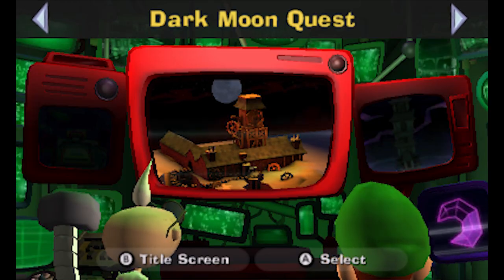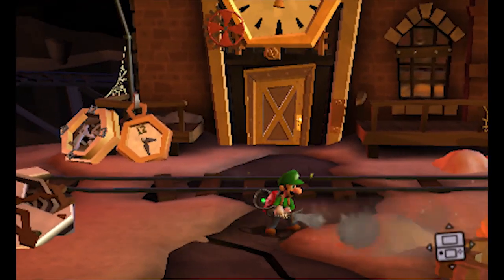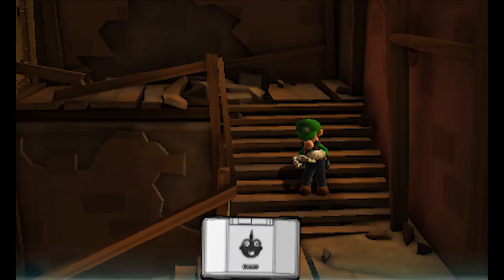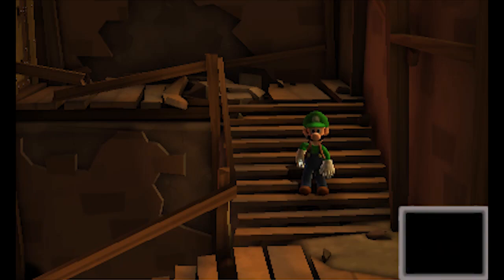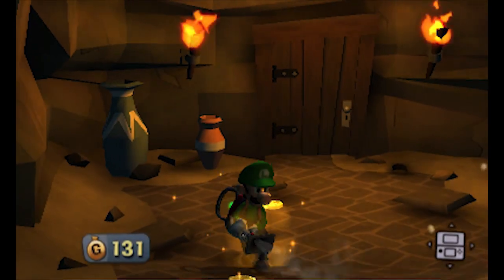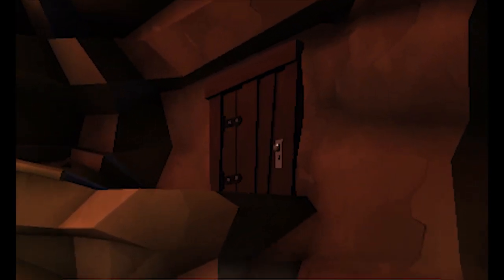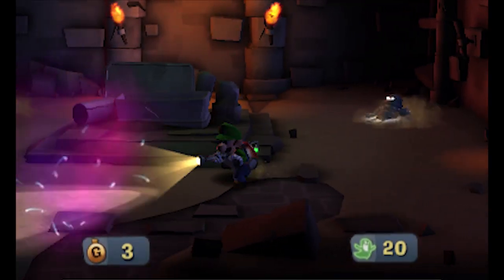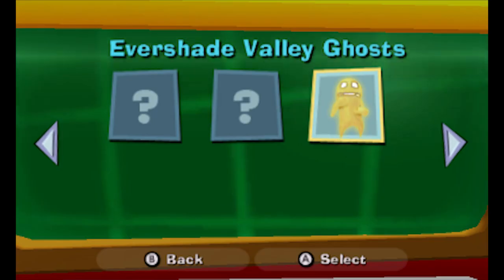Luigi's Mansion Dark Moon - Old Clockworks - C-2 Underground Expedition (Nintendo 3DS Walkthrough)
Thanks for every Like and Favorite! They really help! This is Part 17 of the Luigi's Mansion Dark Moon Gameplay Walkthrough for the Nintendo 3DS! It includes C-2 Underground Expedition of the Old Clockworks.

The Nintendo 3DS is awesome and Luigi's Mansion is too, so I'm excited to see how this game turns out! You may have seen the trailer or demo, but this playthrough will include everything! If you're a fan of Nintendo or the Luigi's Mansion series, then let's play Luigi's Mansion Dark Moon!

SCARE UP SOME FUN
Luigi returns in an all new puzzle-solving spooky adventure! Join Luigi as he stumbles and bumbles through haunted mansions, solving mind-melting puzzles and vacuuming up ghosts left and right with the help of Professor E. Gadd and an array of gadgets. Each mansion is filled with unique puzzles, a wide range of different ghosts, and a menacing boss battle. You'll need to use your head and the Poltergust 5000, a ghost-catching vacuum cleaner, to clean up the mansions and save the day. With so many new places to explore and all new ways to capture ghosts, Luigi's Mansion: Dark Moon is another star turn for Mario's heroic brother—and it's only on Nintendo 3DS.

LUIGI'S MANSION DARK MOON INFO
Name: Luigi's Mansion: Dark Moon
Developer: Next Level Games
Publisher: Nintendo
Platforms: Nintendo 3DS
Release Date: March 24th, 2013